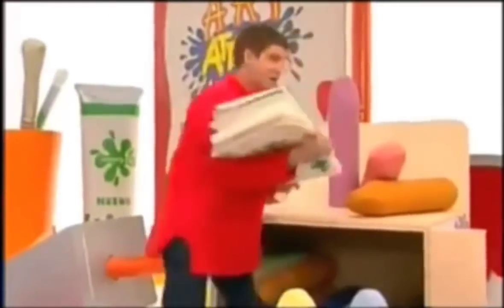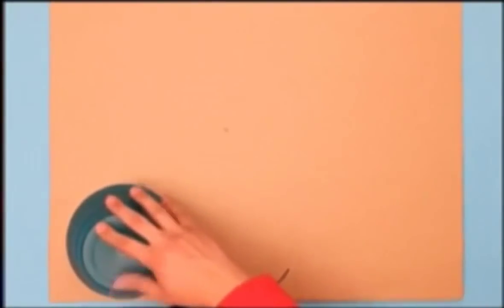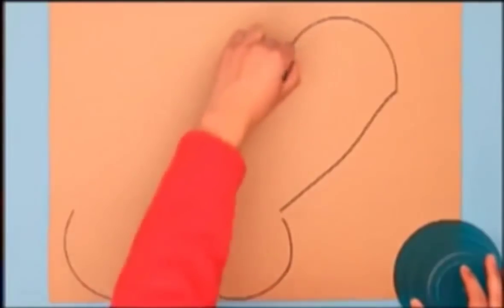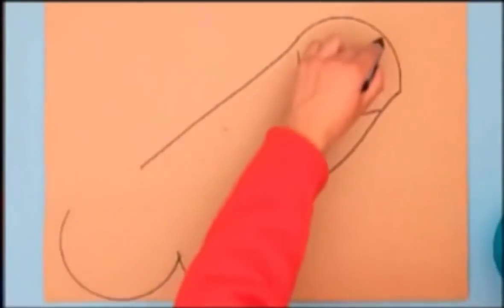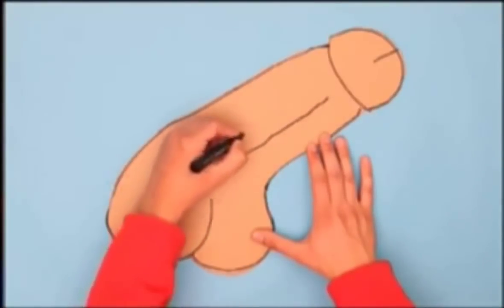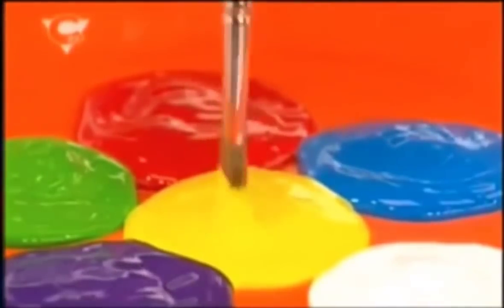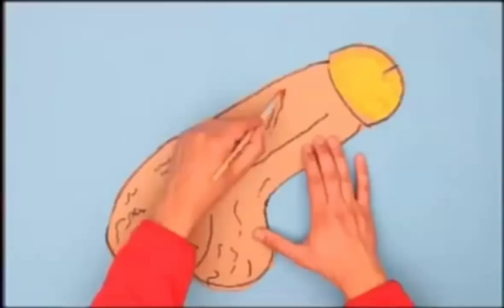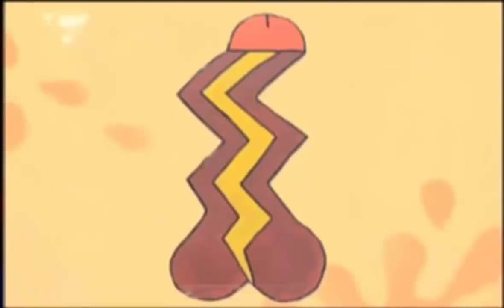Art Attack (PARODY) - How To Draw A Cock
Heres a parody of a popular childrens show, Art Attack, where we are being taugh how to create our very own COCK!